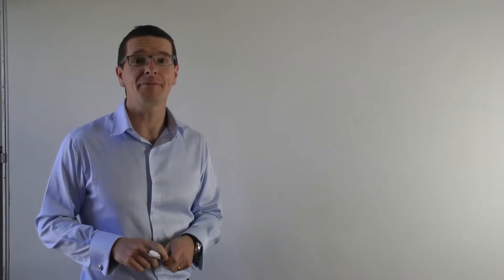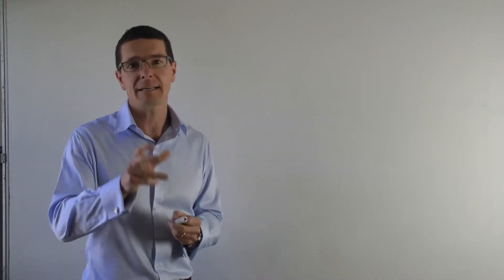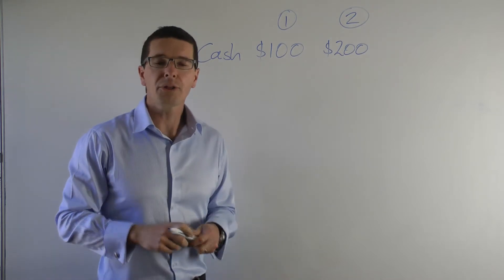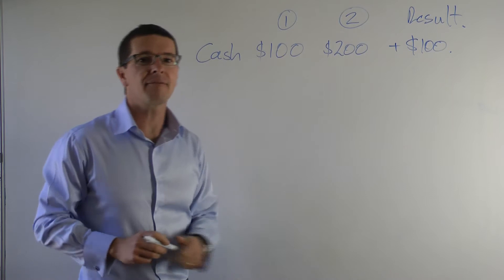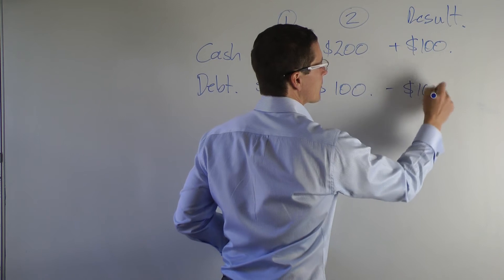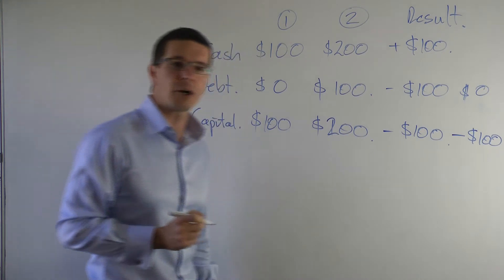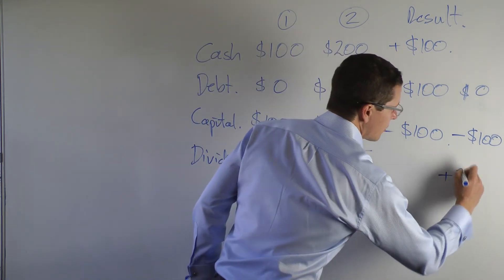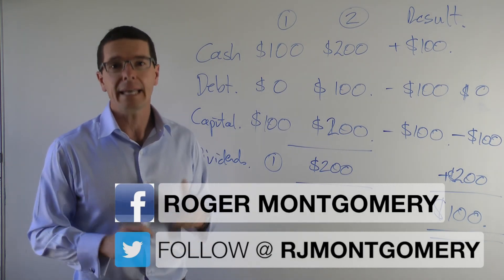Montgomery Whiteboard Series - Cashflow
Join Roger as he provides the next instalment of his educational series showing how to determine Cashflow from the Balance Sheet.